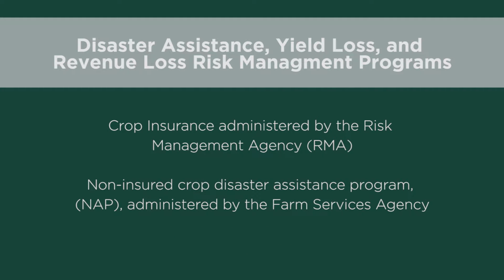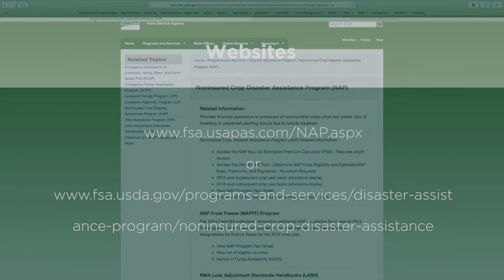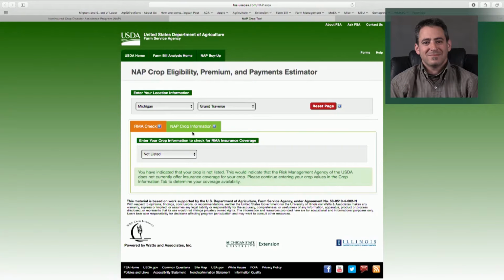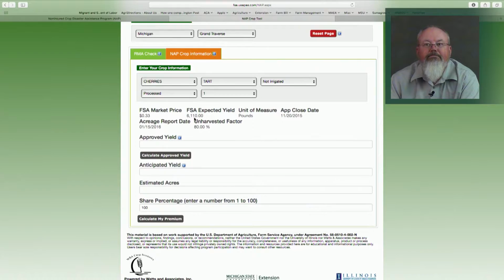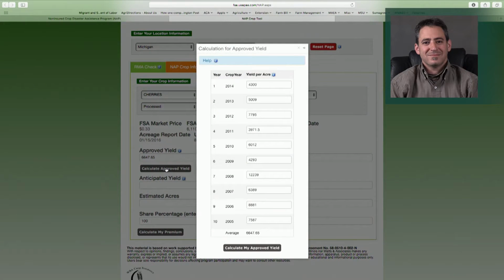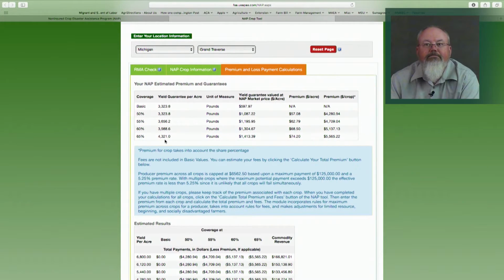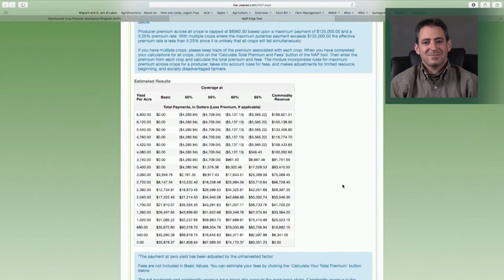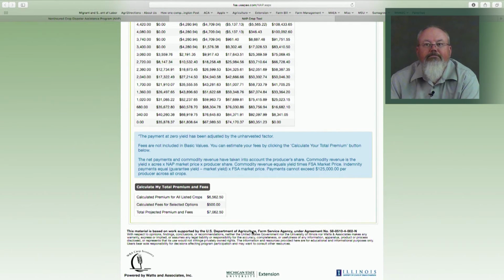NAP Buy-up Tool